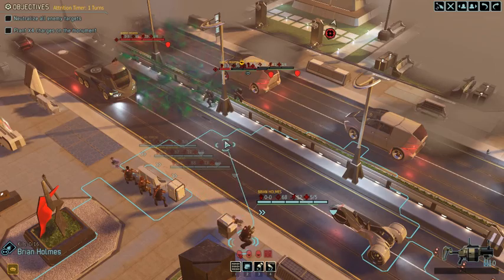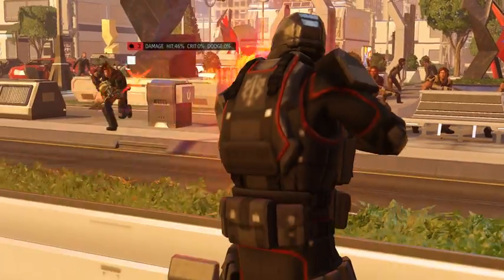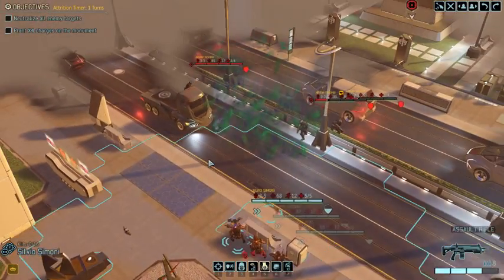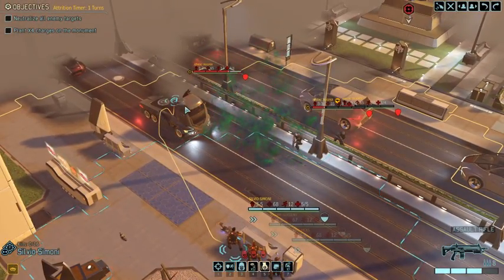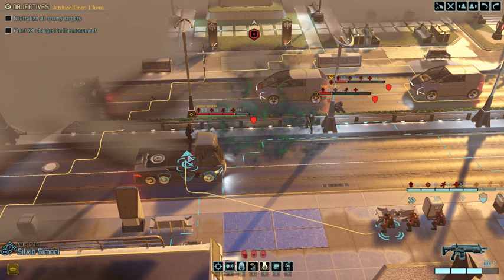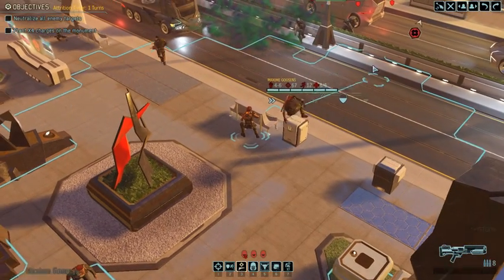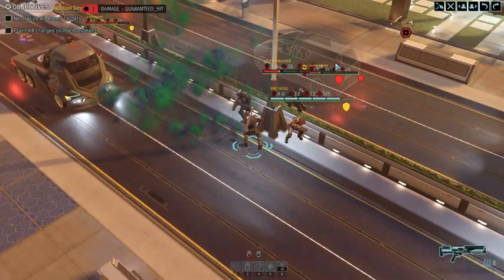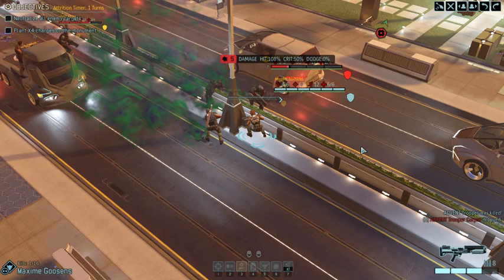Action Queue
Showing off the action queue mod

Shame Firaxis didn't leave this feature as an INI option, since all it was is flipping a few booleans. Oh well.